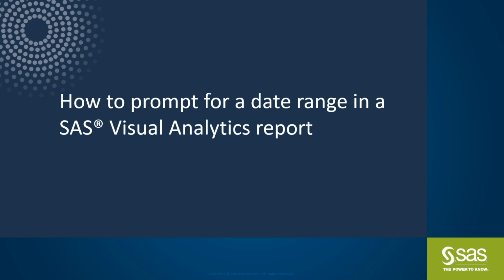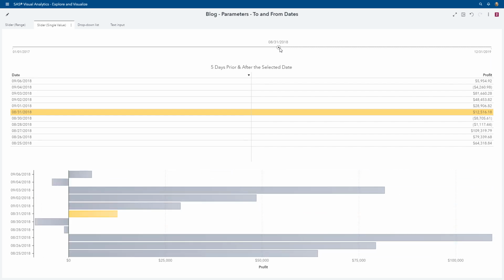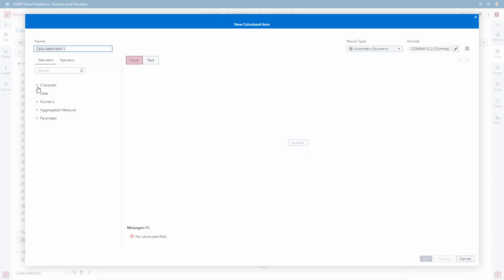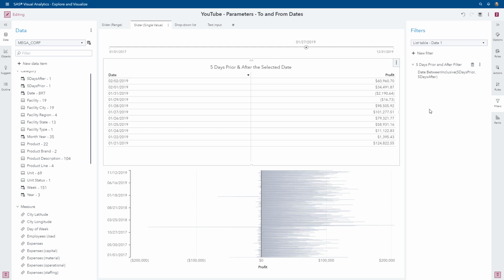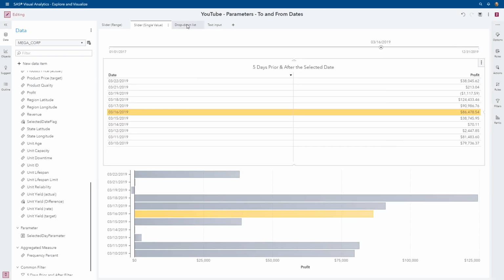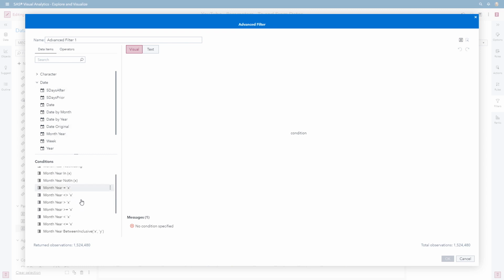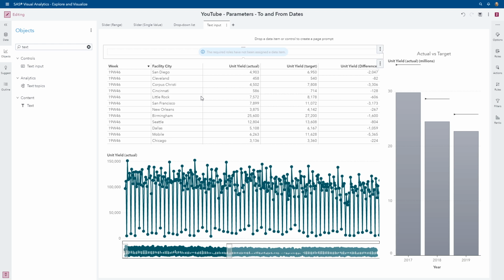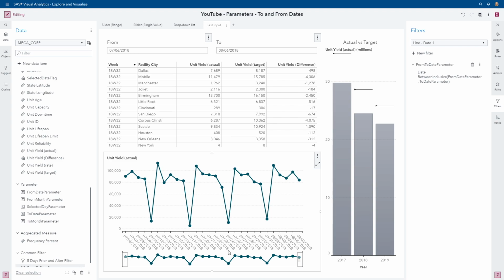SAS Demo | How to prompt for a date range in a SAS Visual Analytics report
In this SAS demo, Teri Patsilaras of SAS demonstrates how to prompt for a date range in a SAS Visual Analytics report. Teri walks through how to configure prompts using four types of control objects: slider (range), slider (single value), drop-down list, and text input. She then covers how to define parameters and configure filters for report objects using the date prompted boundaries. These techniques are demonstrated using SAS Viya 3.4 SAS Visual Analytics 8.4 but can be applied to earlier releases.

Teri Patsilaras has been at SAS for over 13 years and focuses on how to efficiently and effectively apply data visualization techniques using SAS Visual Analytics.

Content Outline
00:06 – Available Control Objects and Techniques
00:58 – Demonstration SAS Visual Analytics | Prompt for a date range
01:33 – 1st Example: Slider (Range)
03:01 – 2nd Example: Slider (Single Point)
14:04 – 3rd Example: Drop-down list
19:33 – 4th Example: Text Input Control
24:34 – Additional Resources

Related Resources
◉ SAS Visual Analytics 8.4 | Working with Report Content | Working with Controls
◉ SAS Visual Analytics 8.4 | Working with Report Data | Working with Parameters in Reports
◉ SAS 9.4 and SAS Viya 3.4 Programming Documentation | DS2 Programmer’s Guide | SAS Date, Time, and Datetime Values
◉ Blog: SAS Visual Analytics 8.1: Configuring prompts with different source data